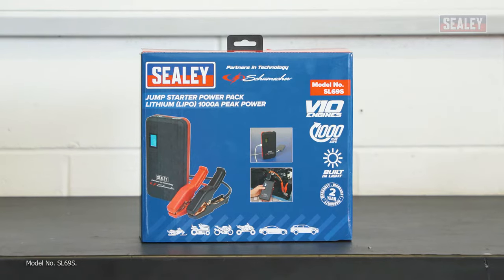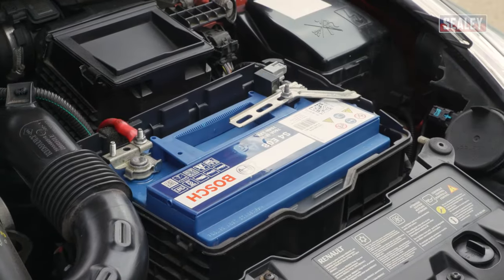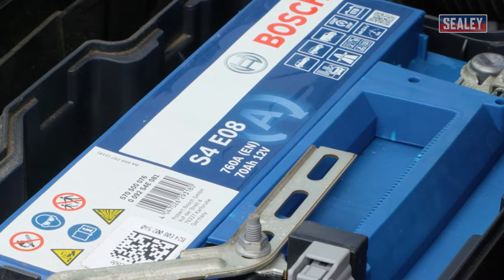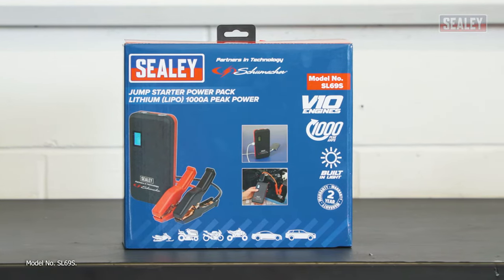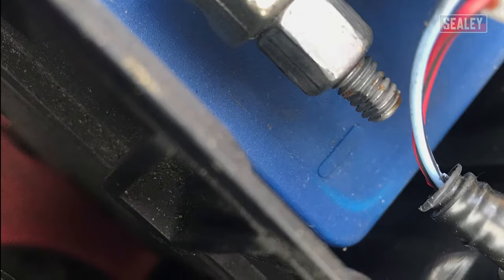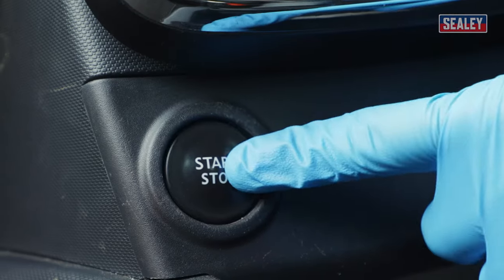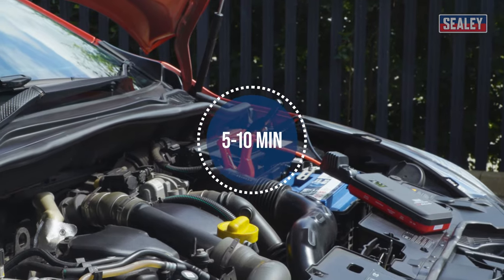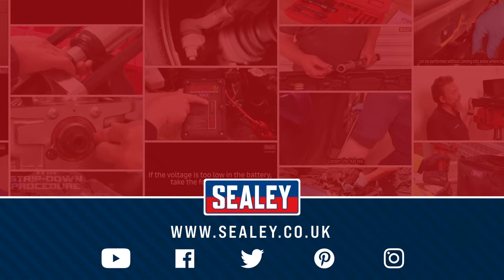How to Jump Start a Car with a Power Pack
In this video, we'll show you how to jump start a car using a powerful 12V Jump Starter Power Pack that is suitable for vehicles with up to a 10-cylinder engine. Whether you're facing a dead battery situation or just want to be prepared for emergencies, this comprehensive step-by-step guide will help you get your vehicle back on the road quickly and safely.

Jump starting a car can seem daunting, but with the right tools and proper technique, it becomes a straightforward process. We'll guide you through each step, ensuring that you have a clear understanding of the procedure. Our 12V Jump Starter Power Pack is a portable and reliable device, perfect for keeping in your car's glovebox for those unexpected situations.

Here's a breakdown of the steps we'll cover in this tutorial:

🔹 Introduction to the 12V Jump Starter Power Pack: We'll give you a quick overview of the features and capabilities of our jump starter, highlighting its suitability for 12V vehicles with up to a 10-cylinder engine.

🔹 Safety Precautions: Safety always comes first! We'll discuss the necessary precautions you should take before attempting to jump start a car.

🔹 Locating the Battery and Connections: We'll show you how to find the battery in your car and identify the positive and negative terminals. Properly identifying these terminals is crucial for a successful jump start.

🔹 Connecting the Jump Starter: Step-by-step, we'll demonstrate how to connect the jump starter to your vehicle's battery. We'll guide you through the correct order of connections and provide tips for ensuring a secure and reliable connection.

🔹 Powering Up the Jump Starter: Learn how to power up the jump starter unit and understand the importance of following the manufacturer's instructions. We'll cover common features and indicators to look for when operating the jump starter.

🔹 Starting the Vehicle: Once the jump starter is connected, we'll guide you through starting the vehicle safely.

🔹 Disconnecting the Jump Starter: After successfully jump starting your car, it's crucial to disconnect the jump starter properly. We'll show you the correct order of disconnection to avoid any potential hazards.

Jump starting a car can save you from being stranded and eliminate the need for expensive towing services. With our step-by-step guide and the 12V Jump Starter Power Pack, you'll gain the confidence to handle battery emergencies efficiently.

SEALEY SOCIALS! - Follow/Sub 🔽